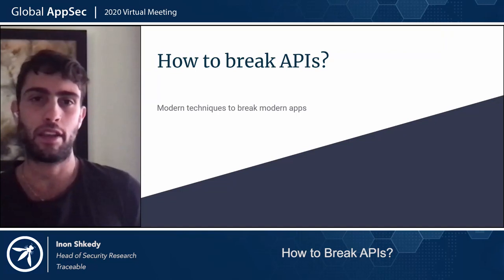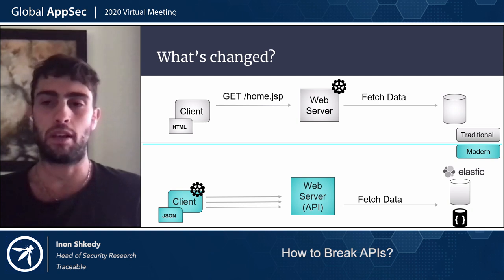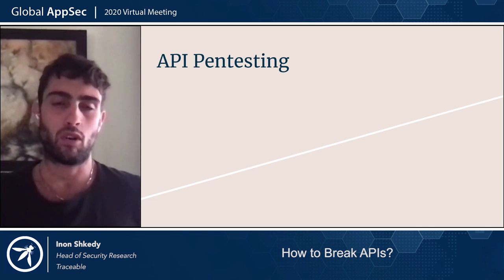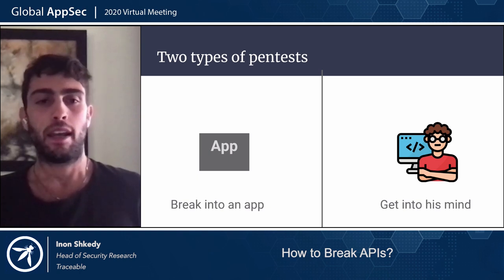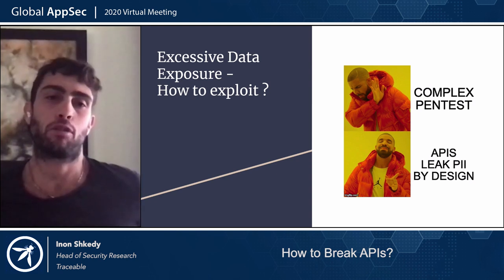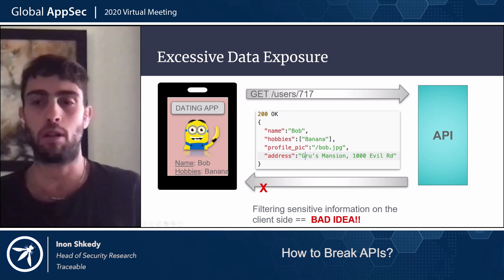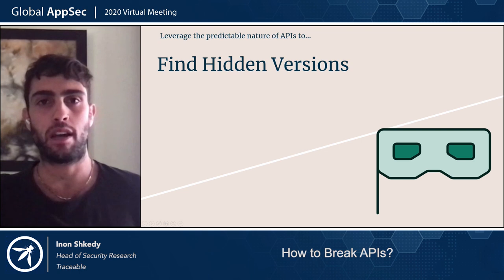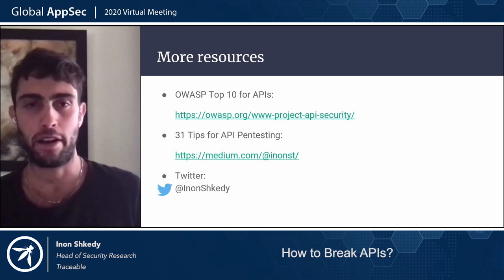How to Break API's Inon Shkedy